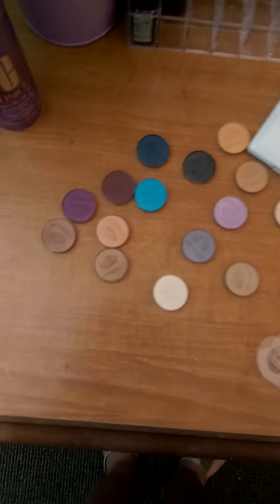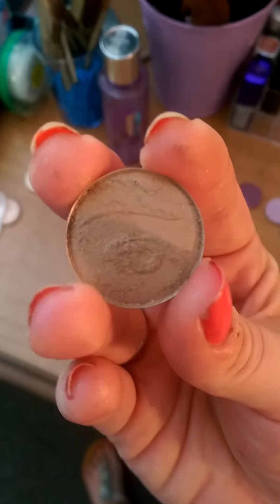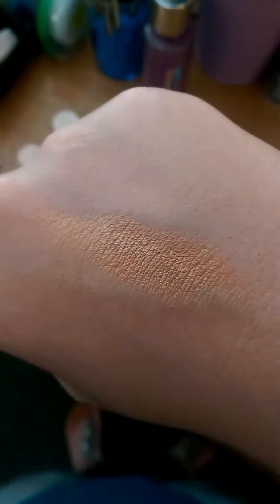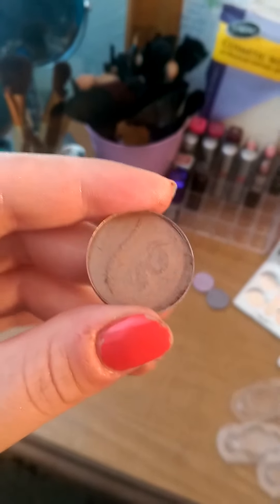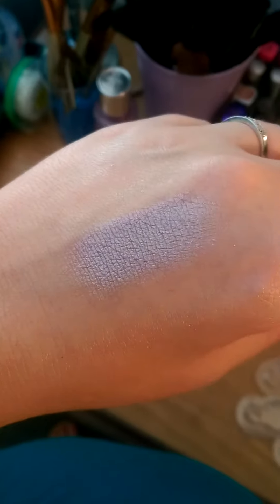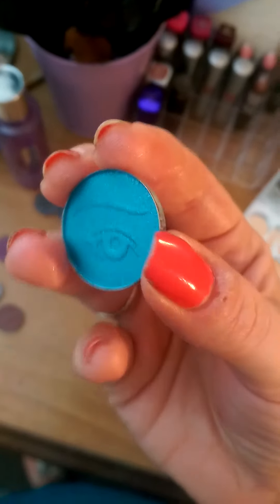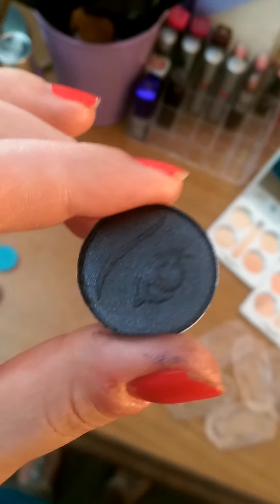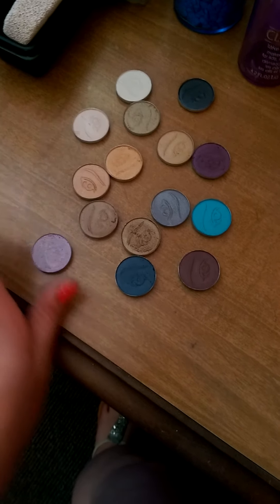ELF Custom Eyes Refill Pan Eyeshadow Review & Swat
ELF Custom Pan Eyeshadow Review & Swatches Video. Hope you guys enjoy. Leave any comments below if you have any of the shades I have or the ones that you have. Also leave what you think about them as well. Enjoy and thanks for the support guys ! 💅💄💎☑